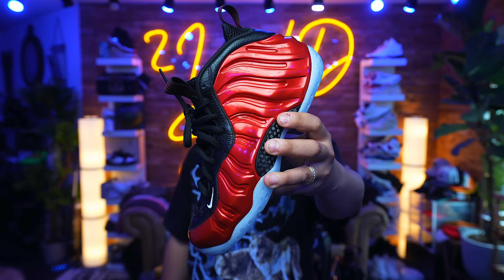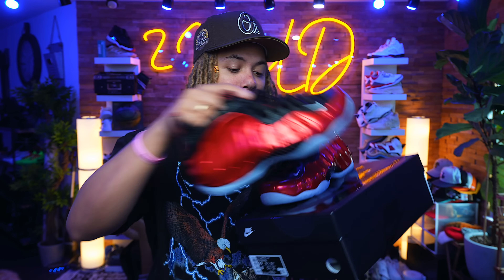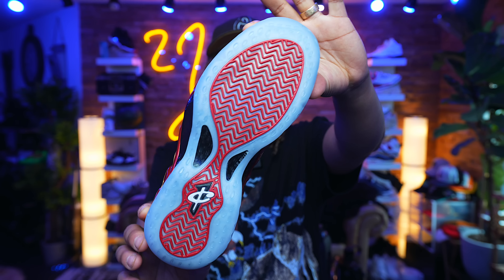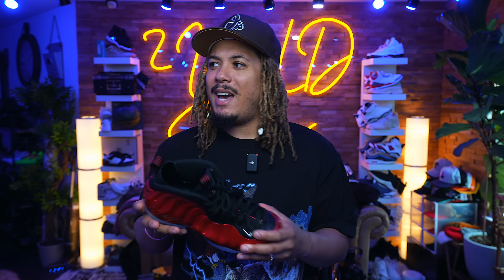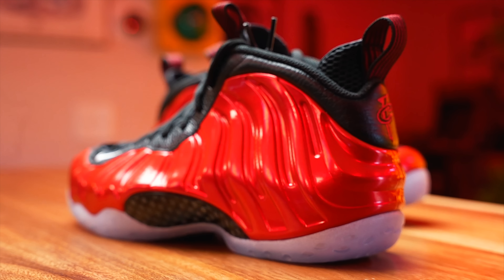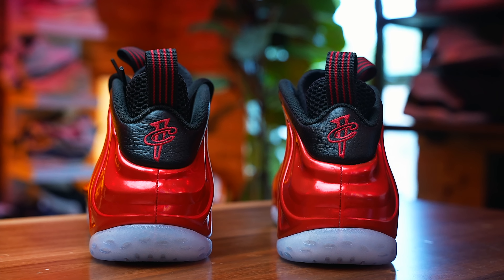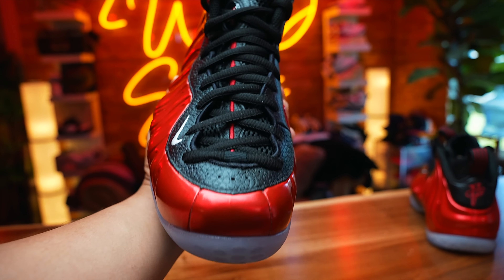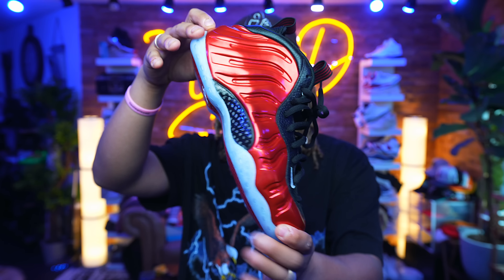Nike Air Foamposite One Metallic Red Review and On Foot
The Nike Air Foamposite One has long been regarded as an iconic and groundbreaking silhouette in the world of sneakers, and this Metallic Red colorway is no exception. With its bold and eye-catching design, these sneakers are sure to turn heads wherever you go.

The upper of the Air Foamposite One Metallic Red features a distinctive metallic red foamposite material, which gives the shoe its unique and futuristic appearance. The foamposite material is known for its durability and lightweight feel, ensuring that these sneakers will not only look great but also provide excellent performance on the court or on the streets.

MY DIMENSIONS
Height: 5'8
Weight: 170lbs
Waist: 34
Shirt Size: M/L
Shoe Size: 8.5-9